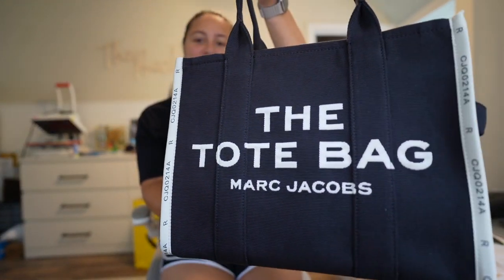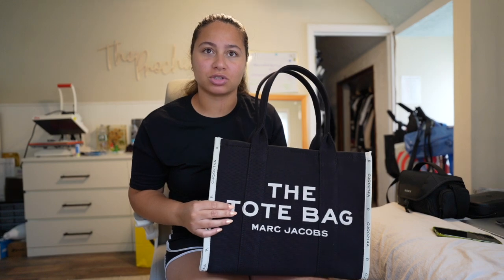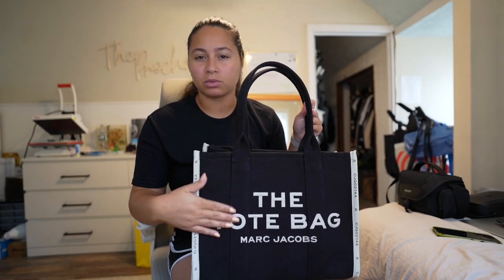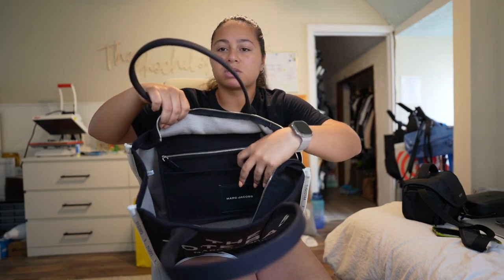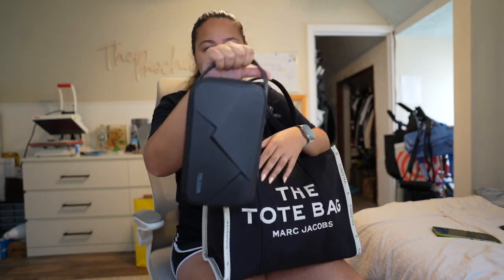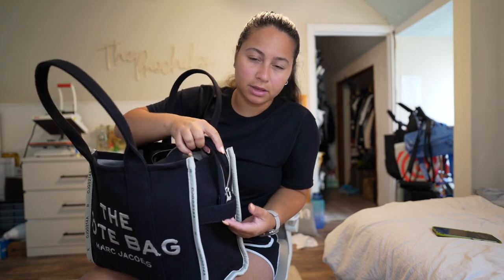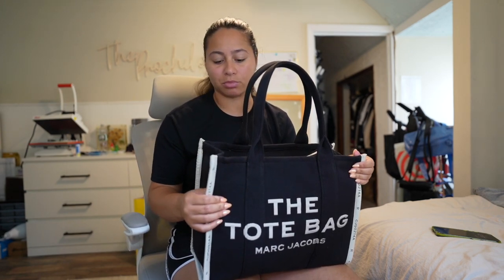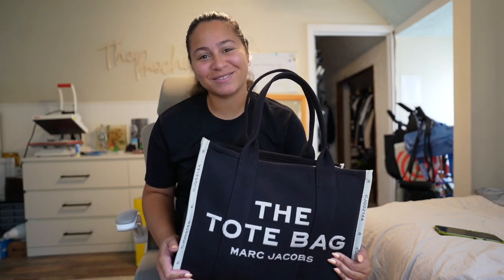Marc Jacobs Jacquard Tote Review! HD 720p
I have Links listed below if you like anything you saw today!

PS- I love my voice BUT I had to speed the video up so I could fit all my info in the allotted time for uploading!